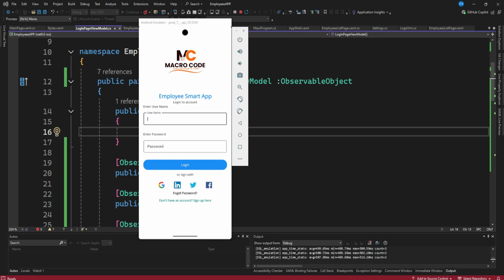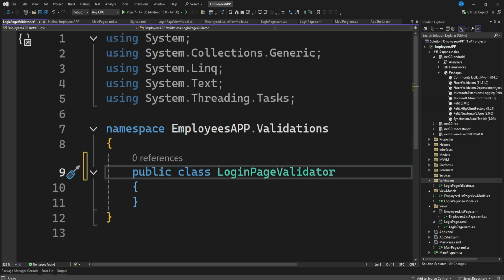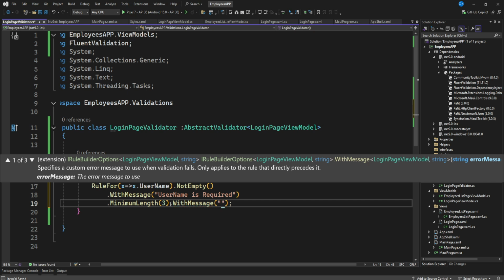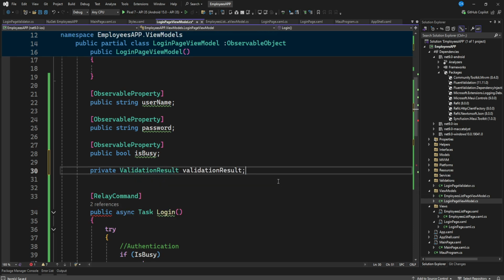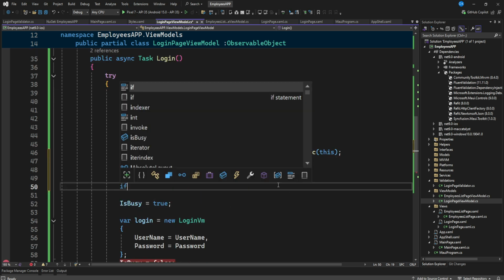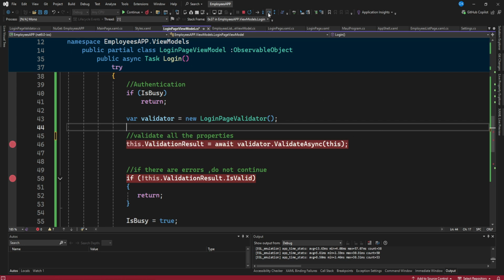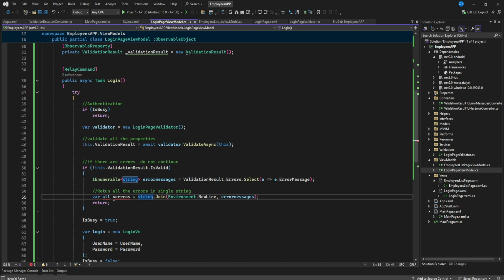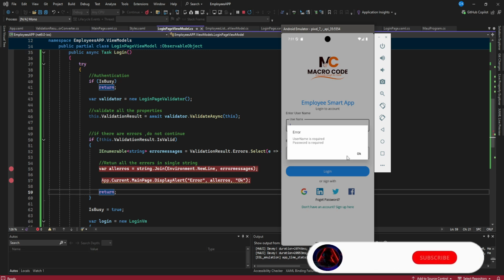EPISODE 5 Employees Smart APP .NET 9.0 - COMPLETE .NET MAUI IN .NET 9.0 APP- SQL,REFIT,REST API🚀💥